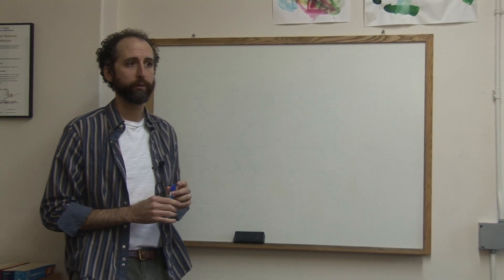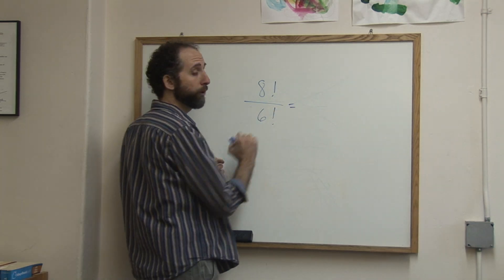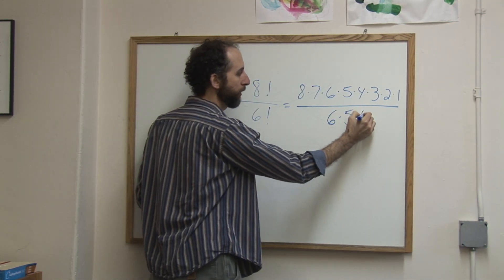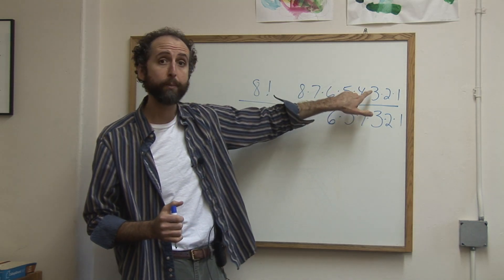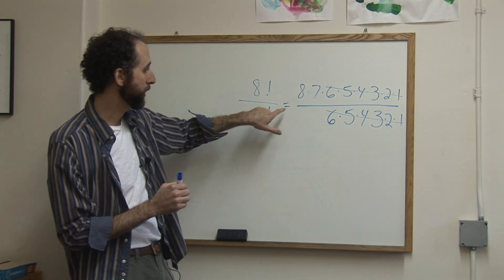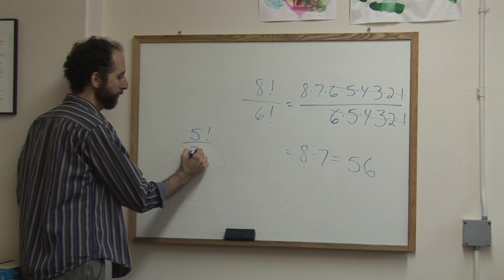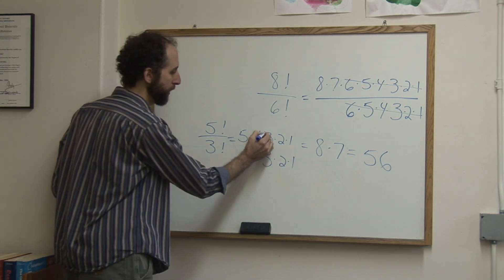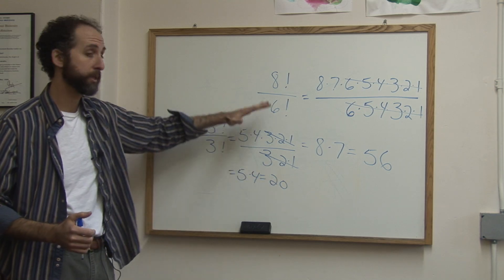Math Fractions & Equations : Dividing Factorials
When dividing factorials, reduce by canceling the integers that are the same on the top and bottom. Get rid of redundancies when dividing factorials with help from a math author and teacher in this free video on math lessons.